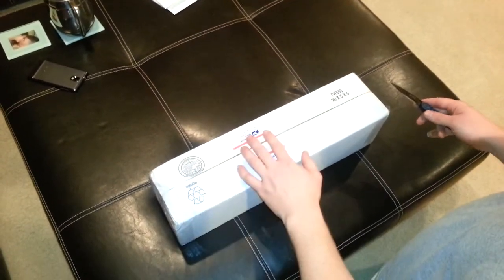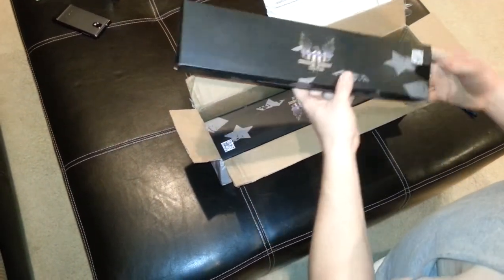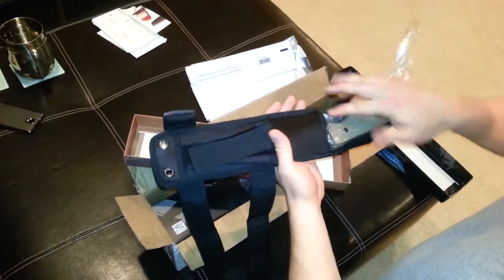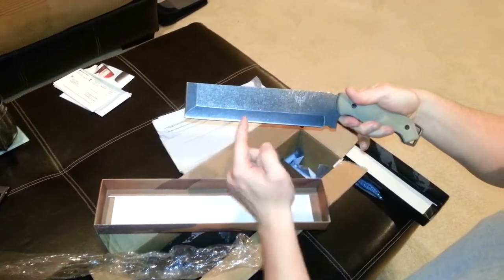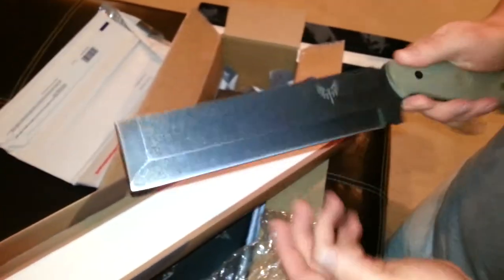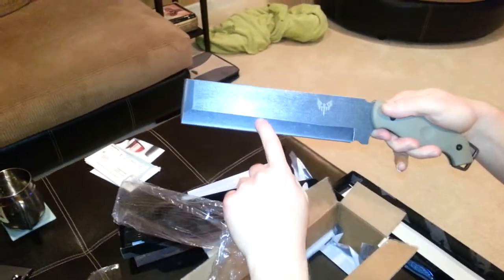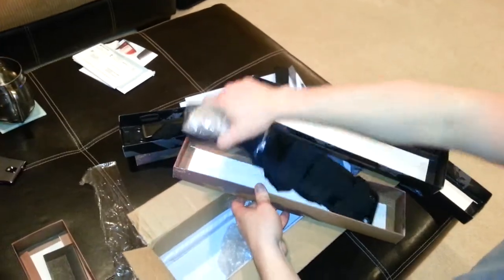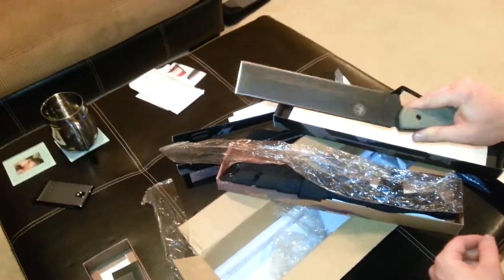Cuma Combat Ready Battle Clever Unboxing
Our first three knives had what we are all agreeing was most likely a bad heat treat. Blade HQ replaced them immediately. Here are the three new ones. !!Testing vid up in a few days!! Stoked!